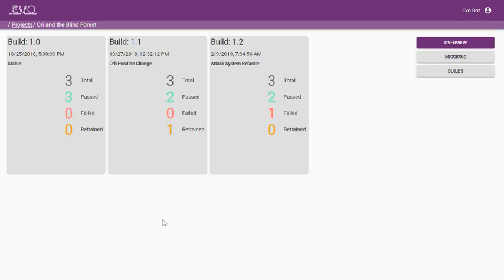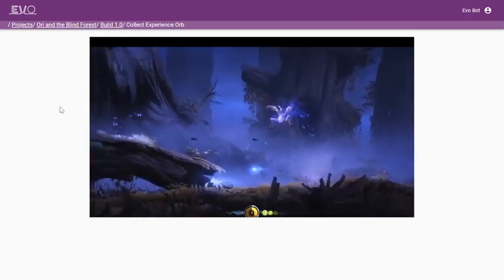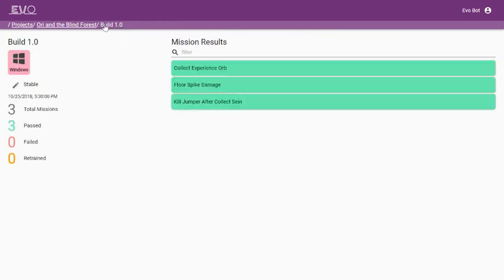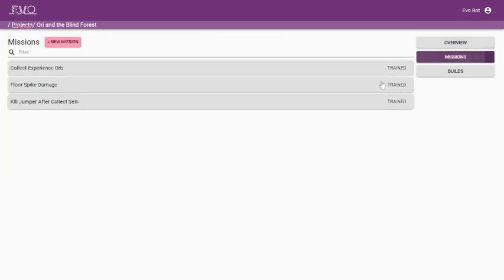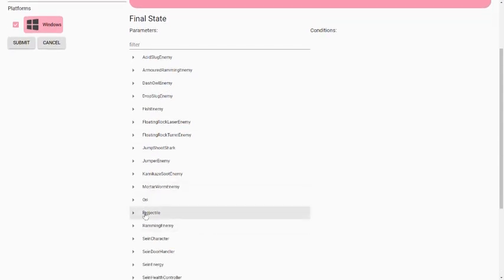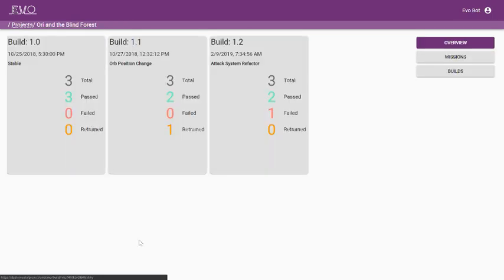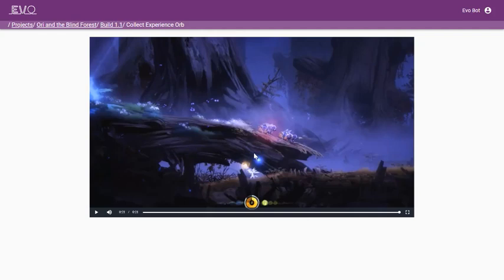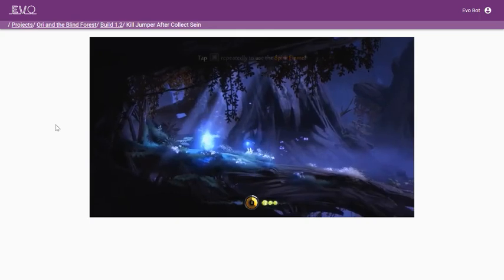Evo.Do Dashboard Overview (V1.0)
to learn more and sign up.